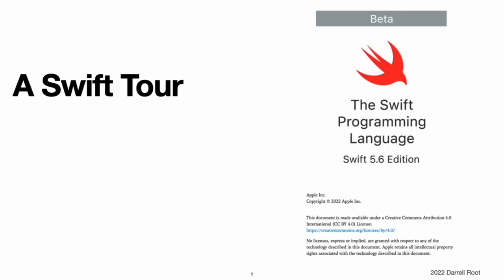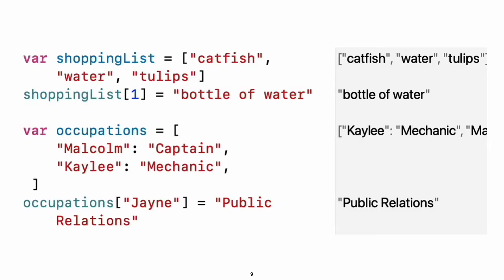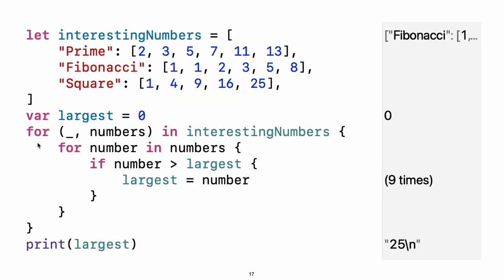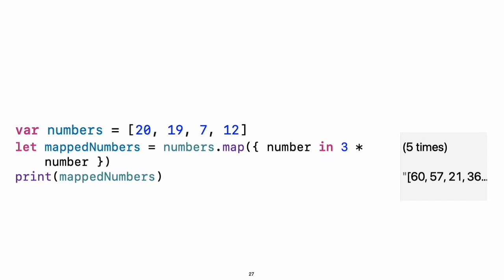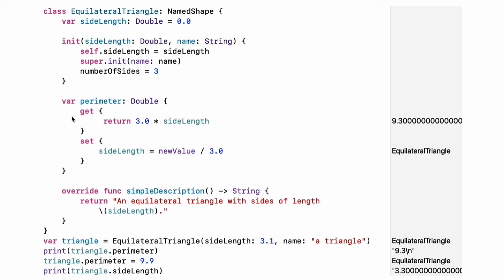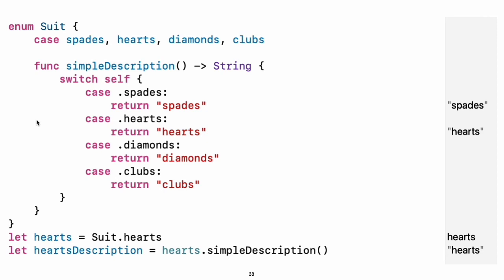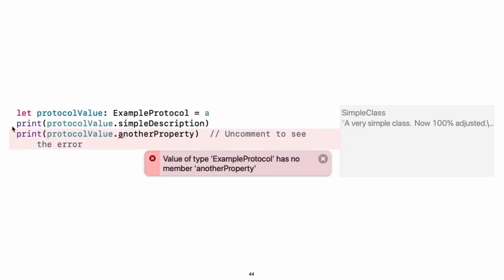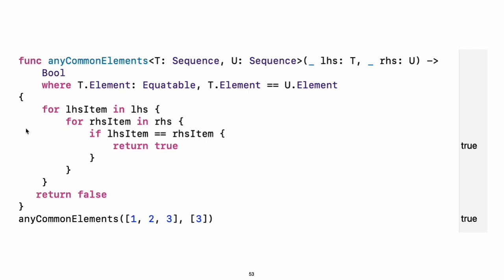The Swift Programming Language Book: A Swift Tour - The Video Version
This 21-minute video is an unabridged presentation of "The Swift Programming Language (Swift 5.6 Beta)" book chapter "A Swift Tour"

This tour includes brief examples of the following Swift programming language features:
  Simple values
  Control flow
  Functions and closures
  Objects and classes
  Enumerations and structures
  Protocols and extensions
  Error handling
  Generics

under the following license

In consideration of your agreement to abide by the following terms, and subject to these terms, Apple grants you a personal, non-exclusive license, under Apple's copyrights in this original Apple software (the "Apple Software"), to use, reproduce, modify and redistribute the Apple Software, with or without modifications, in source and/or binary forms; provided that if you redistribute the Apple Software in its entirety and without modifications, you must retain this notice and the following text and disclaimers in all such redistributions of the Apple Software. Neither the name, trademarks, service marks or logos of Apple Inc. may be used to endorse or promote products derived from the Apple Software without specific prior written permission from Apple.  Except as expressly stated in this notice, no other rights or licenses, express or implied, are granted by Apple herein, including but not limited to any patent rights that may be infringed by your derivative works or by other works in which the Apple Software may be incorporated.

The Apple Software is provided by Apple on an "AS IS" basis.  APPLE MAKES NO WARRANTIES, EXPRESS OR IMPLIED, INCLUDING WITHOUT LIMITATION THE IMPLIED WARRANTIES OF NON-INFRINGEMENT, MERCHANTABILITY AND FITNESS FOR A PARTICULAR PURPOSE, REGARDING THE APPLE SOFTWARE OR ITS USE AND OPERATION ALONE OR IN COMBINATION WITH YOUR PRODUCTS.

IN NO EVENT SHALL APPLE BE LIABLE FOR ANY SPECIAL, INDIRECT, INCIDENTAL OR CONSEQUENTIAL DAMAGES (INCLUDING, BUT NOT LIMITED TO, PROCUREMENT OF SUBSTITUTE GOODS OR SERVICES; LOSS OF USE, DATA, OR PROFITS; OR BUSINESS INTERRUPTION) ARISING IN ANY WAY OUT OF THE USE, REPRODUCTION, MODIFICATION AND/OR DISTRIBUTION OF THE APPLE SOFTWARE, HOWEVER CAUSED AND WHETHER UNDER THEORY OF CONTRACT, TORT (INCLUDING NEGLIGENCE), STRICT LIABILITY OR OTHERWISE, EVEN IF APPLE HAS BEEN ADVISED OF THE POSSIBILITY OF SUCH DAMAGE.